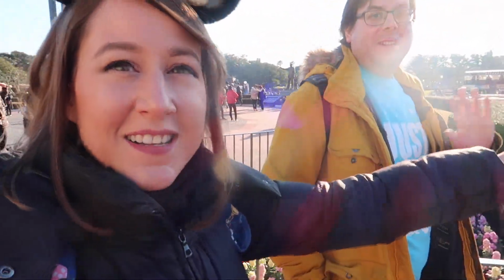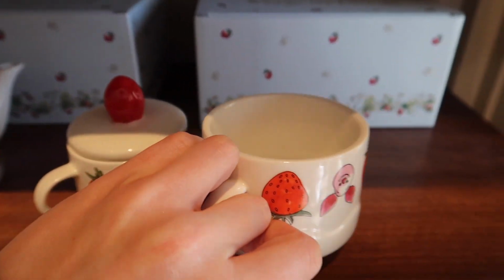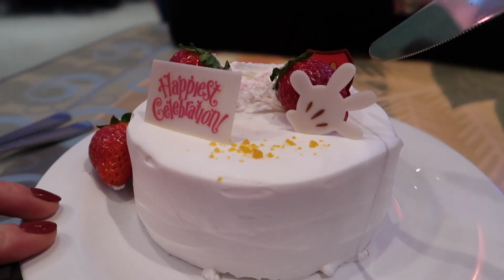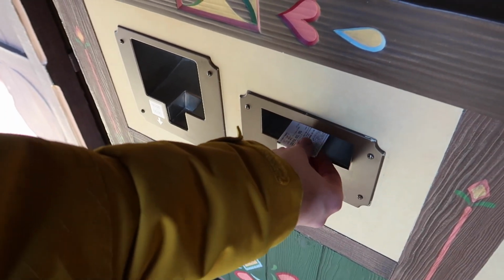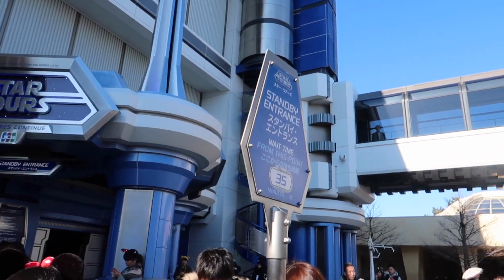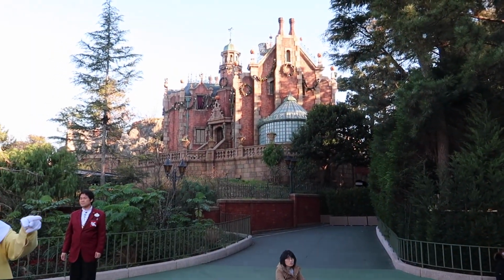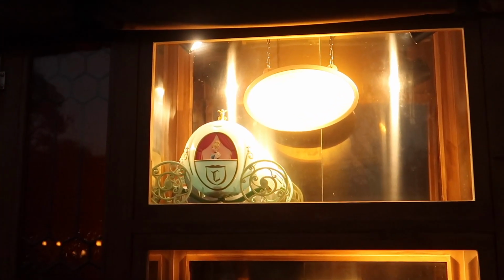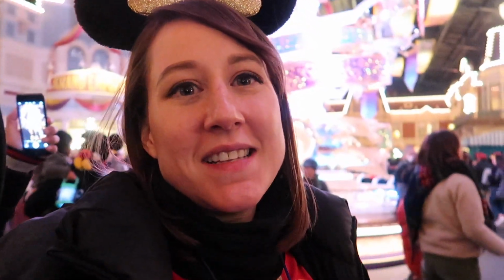Last Day in Tokyo Disneyland! TOKYO #11 | Jan 2019 | thisNatasha | New Years | New Years Parade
IT'S THE LAST ONE! We're back in Tokyo Disneyland for one last day of fun in Tokyo before flying back to the UK! We get so much done including riding Pirates of the Caribbean, Star Tours, Small World, Roger Rabbit, Western River Railroad and Pooh's Hunny Hunt! We also do some shopping for some homeware items and mugs, visit Cinderella's Fairy Tale Hall inside the castle, see the New Year's Parade, eat at the Queen of Hearts Banquet hall (again!), and have the BEST character meet with Cheshire Cat and Tweedle Dee and Tweedle Dum! New Japan videos are not that far off...!

Natasha
xxxxxxxxxxxxxxxxxxxxxxxx

*** Fact Sources ***
Below are all the links to the places where I check the fun facts and top tips:

*** Equipment ***
Camera: G7X Mark II
Small tripods (manfrotto)
Monopod

DISNEY WORLD, TOKYO, DISNEY, JAPAN, GUIDE, TOUR, VLOGS, DISNEY PARKS, JAPANESE.